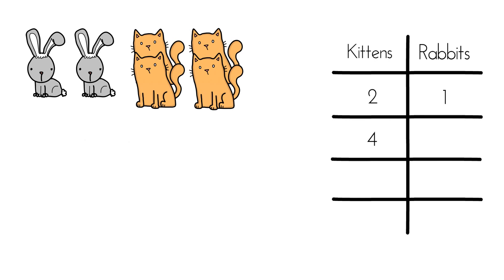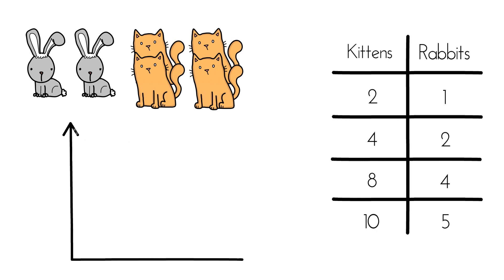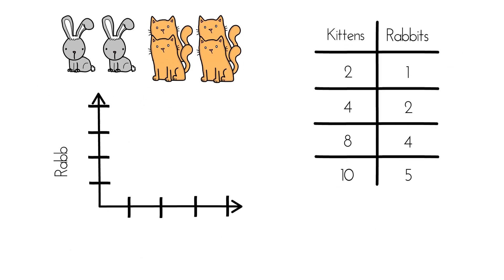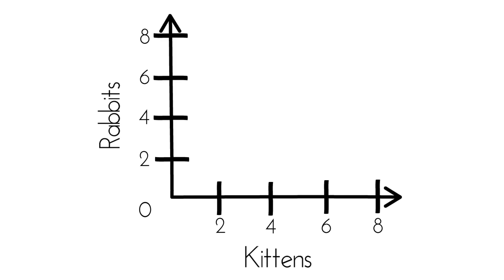Plotting Ratios (6-RP.A.3a)